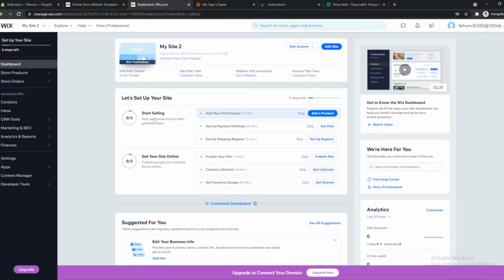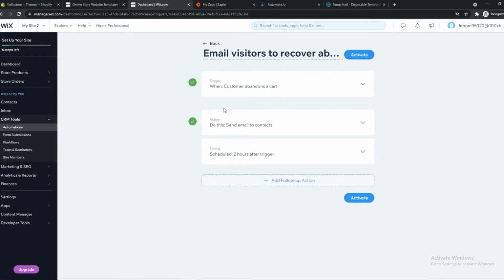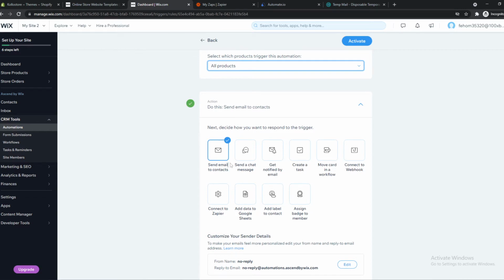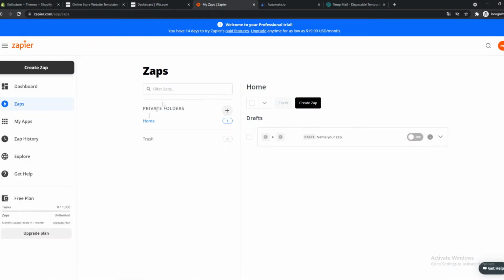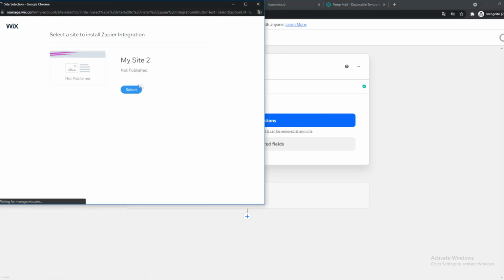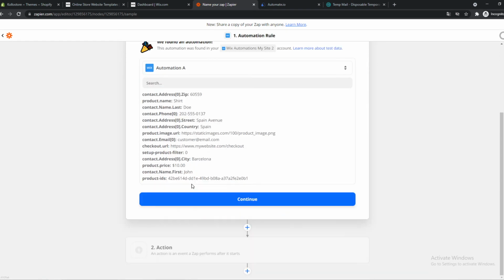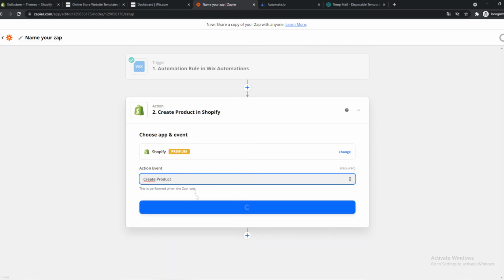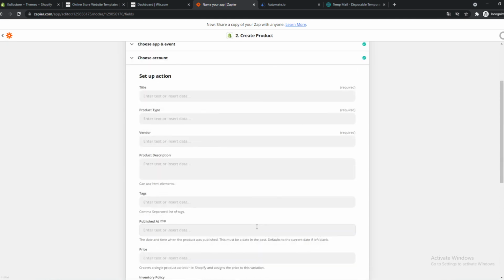How to Connect Shopify to Wix (Integration)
Learn How to Connect Shopify to Wix (Integration)

In this video I show you how you can integrate shopify with wix. Do you wonder how you can connect wix with shopify? I'll show you exactly how to do that.